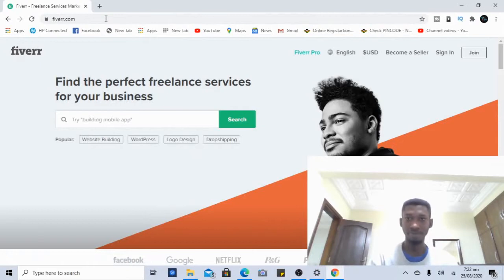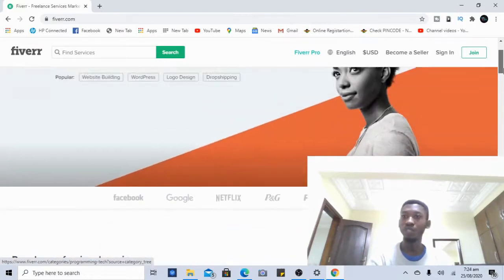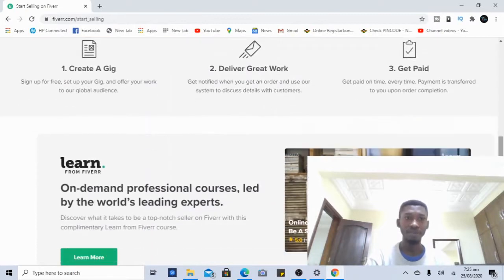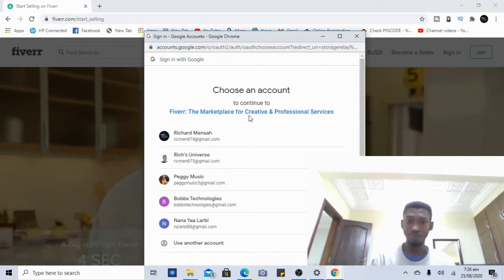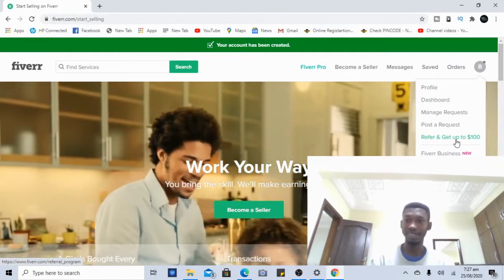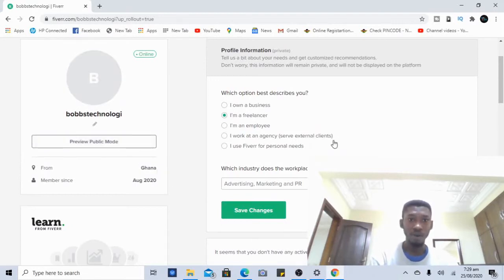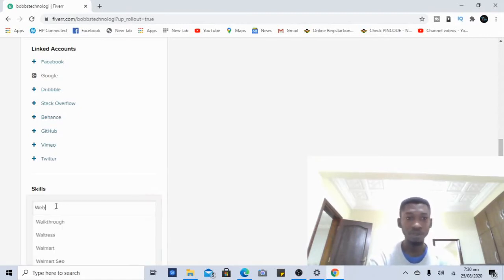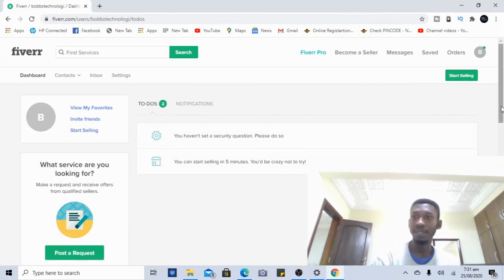How I started my fiverr journey 2020 // Best Strategies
Many youth are in search of online opportunities that will allow them to work from home and make a living out it. In this video, I will share with you How I started my fiverr journey 2020 // Best Strategies.

I hope this content be off help to you.